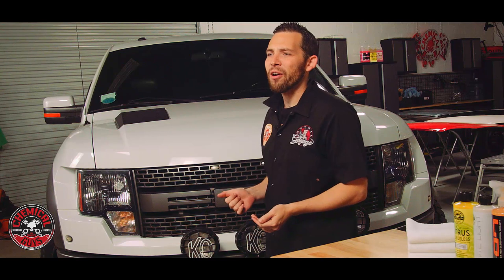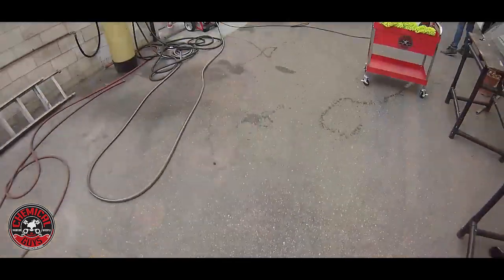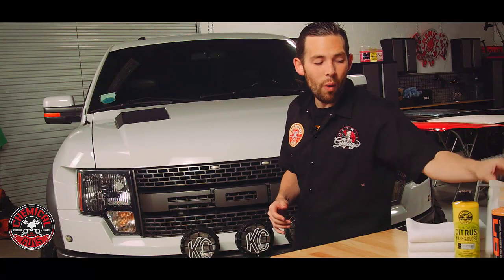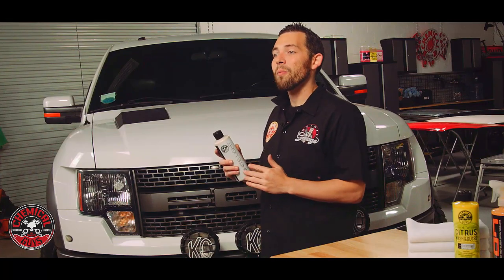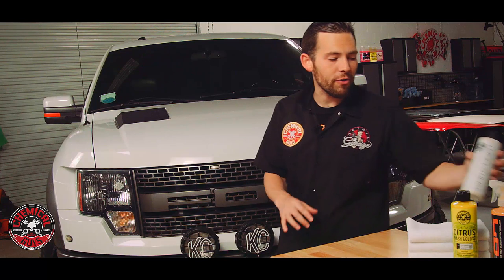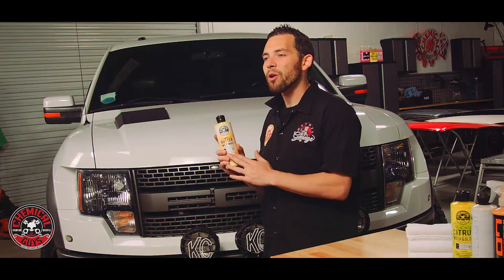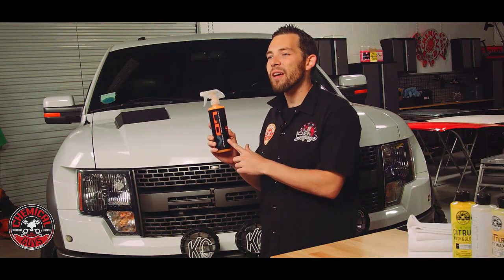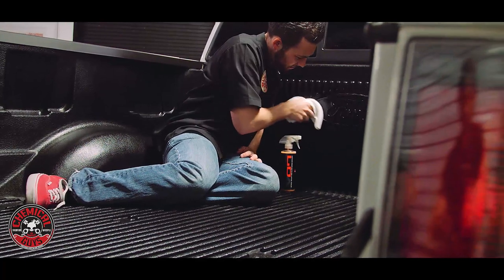How To Clean And Detail White Cars - Chemical Guys Car Care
Maintain the perfect show-winning white shine with the Chemical Guys White Car Kit.

White is the most popular vehicle color worldwide, and more white cars have been produced than any other color. White cars are loved for their brilliant and pure finish, but keeping up a pure white shine is harder than it looks! White and light paint finishes turn chalky and yellow without proper protection from the sun. The White Car Kit comes with everything you need to detail any white car, truck, motorcycle, or RV.

Bad wash habits and products cause swirls and scratches that ruin the look and reflection. The White Car Kit combines every essential cleaner, gloss enhancer, wax, and accessory needed to get the best appearance from your white car. Over 95% of swirls and scratches come from washing and drying with poor quality soaps and towels.

Chemical Guys Citrus Wash & Gloss Car Wash Soap lifts and lubricates abrasive dirt and debris with slick foamy suds before they can scratch paintwork. Premium Monster Edgeless Microfiber Towels dry water off the surface with a soft touch that traps any missed dirt for a scratch-free drying experience. The White Car Kit also comes packaged with White Light Hybrid Radiant Finish to enhance deep gloss and reflection, and Butter Wet Wax for durable protection with a warm wet shine. White Light restores the original shine back to white colored cars. The gloss enhancing formula removes yellowing, stains, and conceals light swirls and imperfections.

Protecting your white car is important. UV solar rays and environmental contamination can destroy white paintwork. Butter Wet Wax is blended using all-natural Brazilian Carnauba wax to provide durable protection to your white car. Apply White Light and Butter Wet Wax with two premium ultra-soft microfiber applicator pads. Maintain the scratch-free shine between full washes and remove light dirt, dust, or fingerprints with Hybrid V7 Quick Detail Spray.

Choose the Chemical Guys White Car Kit to clean, enhance, and protect any white car for a show winning shine.